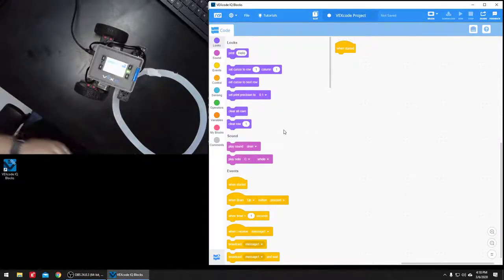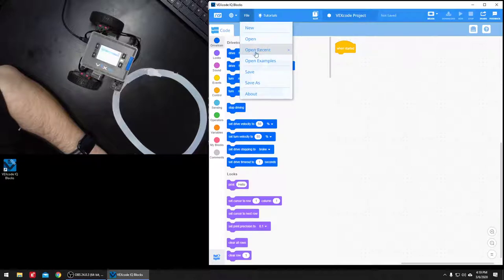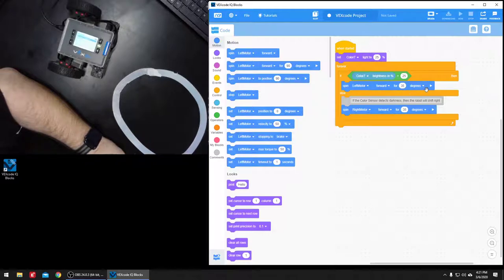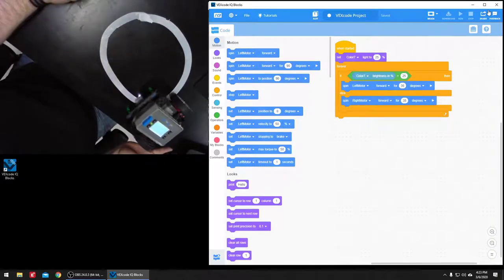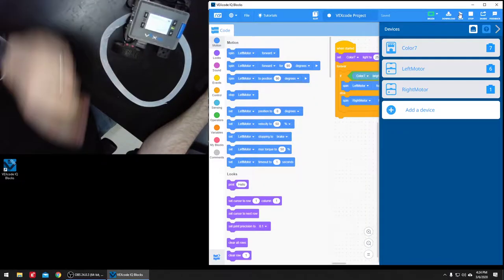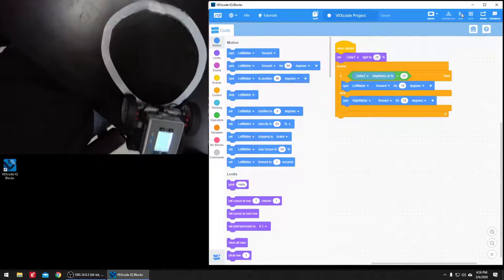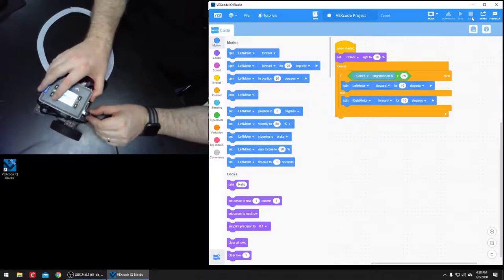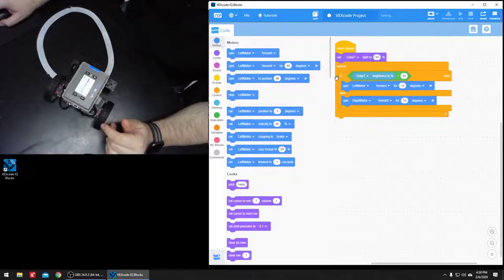VEXcode - IQ Blocks - Line Following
In this video, I show how to setup a VEX IQ robot to follow a line.